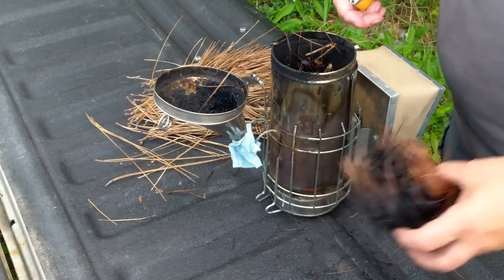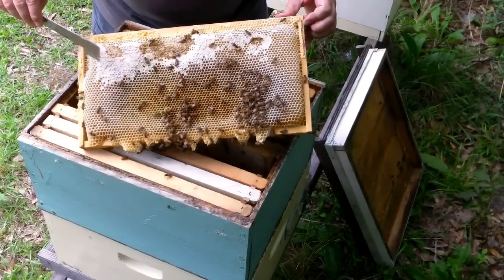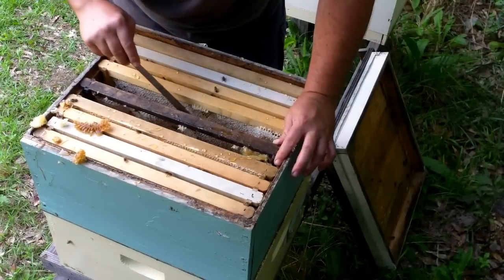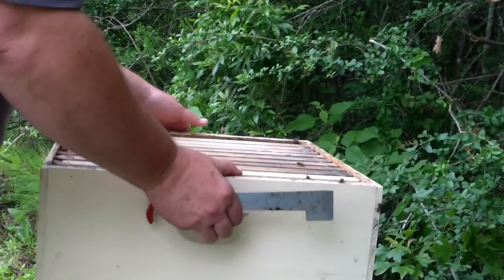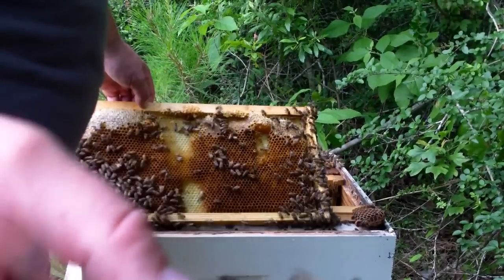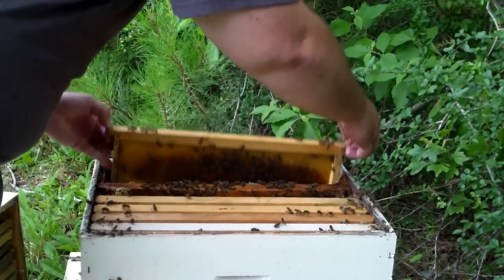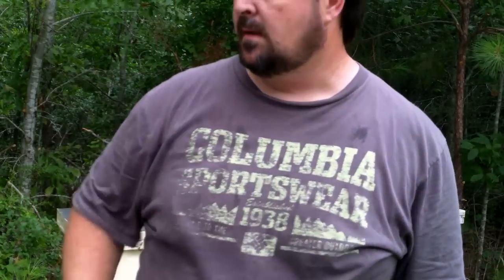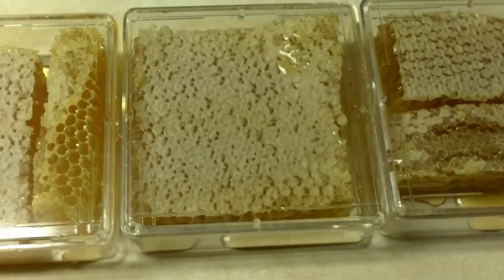Punishments and Rewards of beekeeping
How about getting all stung up just for a little honey.  Not enough time in the day...